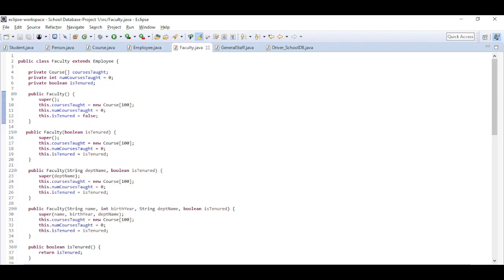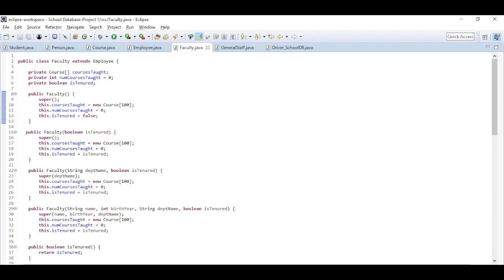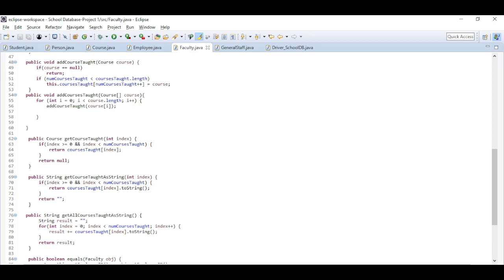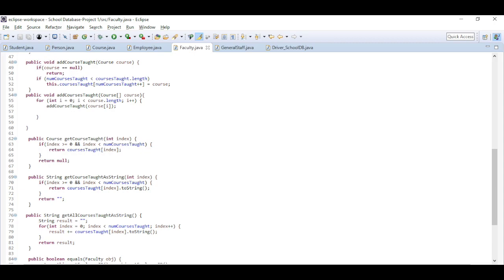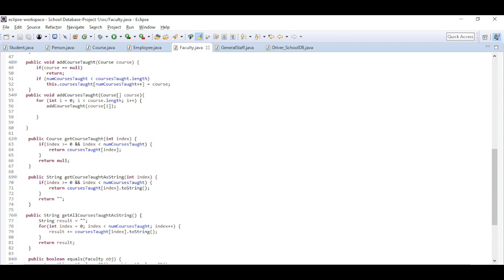Faculty Class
This video is about faculty